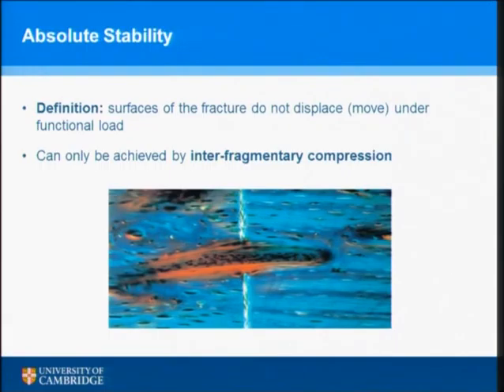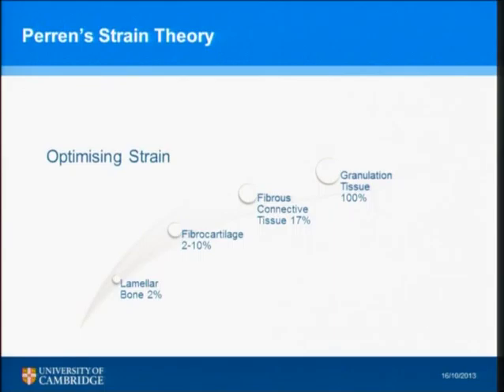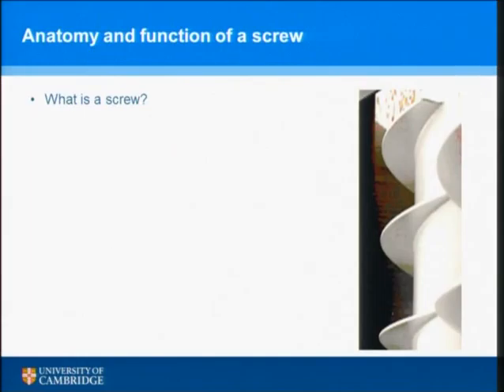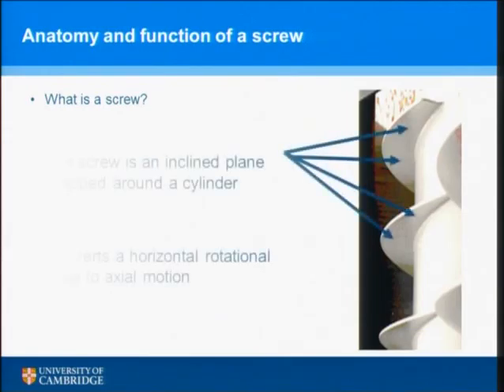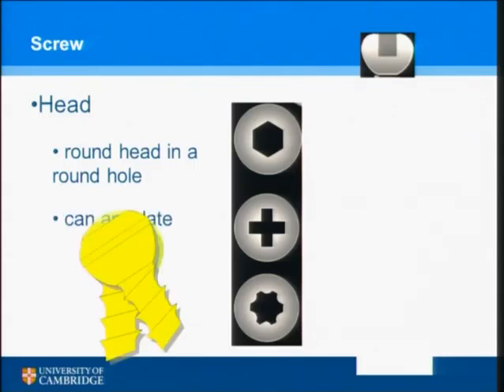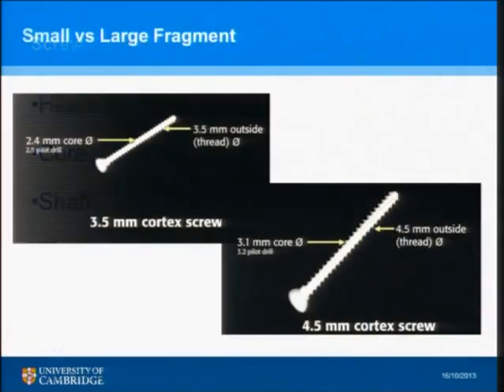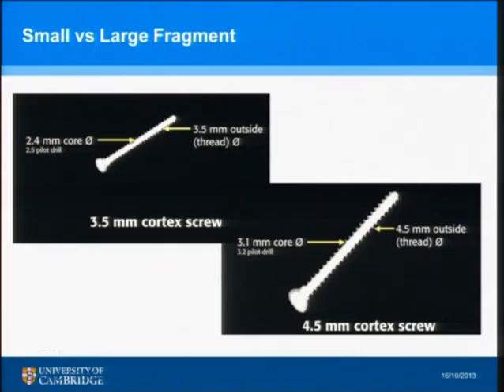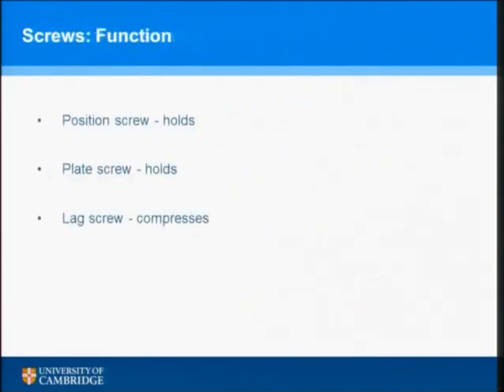SICOT Educational Day 2013 part 4